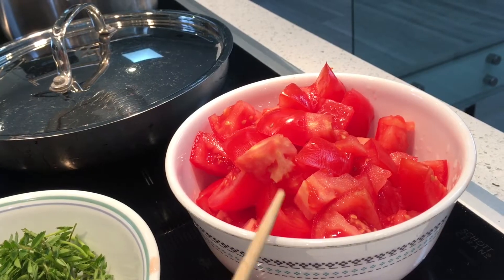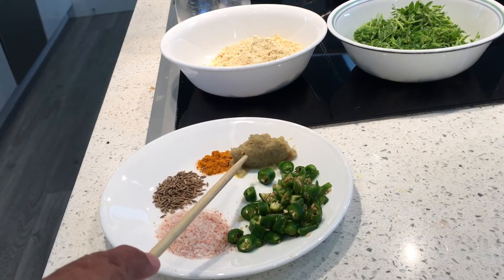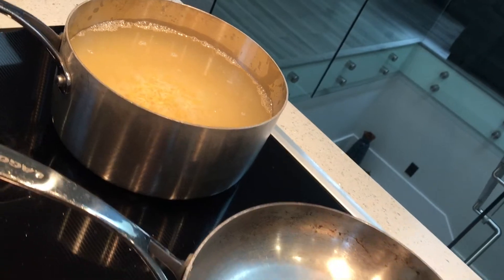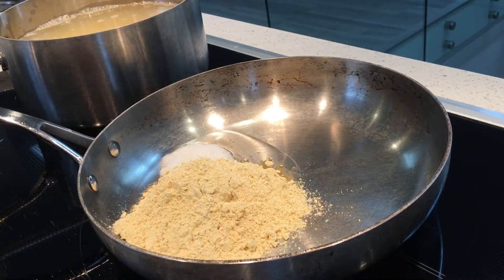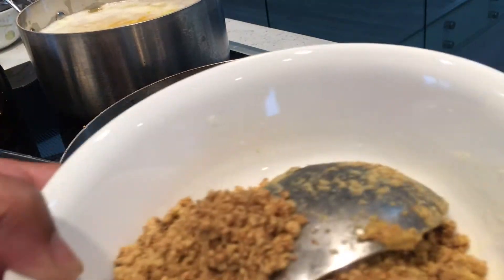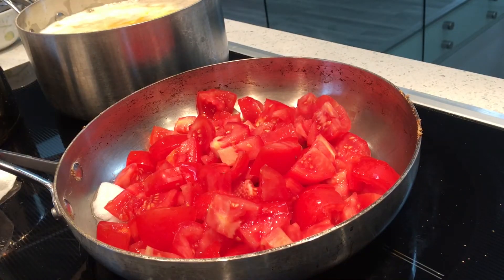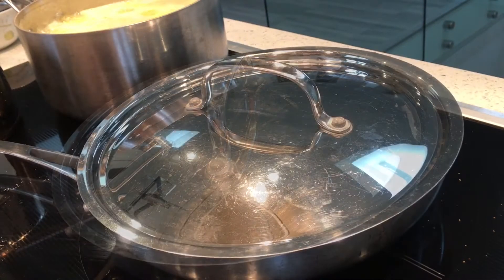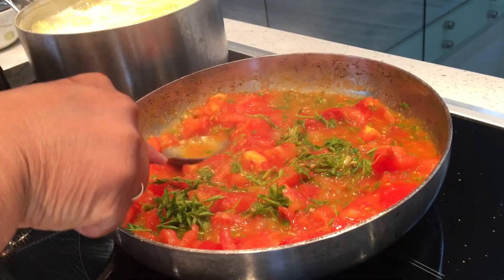Chana greens sabji/curry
Chana greens sabji
3 chopped large tomatoes
1/2 cup chopped Chana greens
1/4 cup chick pea flour ( Chana)
3 chopped green chillies
1 spoon salt
1 spoon red chilli powder
Pinch of turmeric
1 spoon ginger and garlic paste
Pinch of cumin seeds
3 small spoons coconut oil or any oil
Recipe
1. Heat the pan and add coconut oil
2. Add besan and cumin seeds
3. Roast it till we get nice aroma
4. Transfer it into a bowl
5. Add coconut oil to pan
6. Add tomatoes and spices
7. Cover with lid
8. Once it becomes tender add hot water to bring a desired consistency
9. Add greens
10. Add roasted chick pea flour
11. Turn off the stove when it starts bubbles
12. Serve hot with plain kitchari or ricers chapati